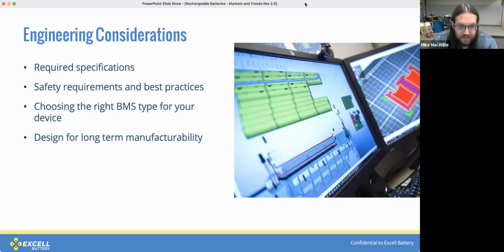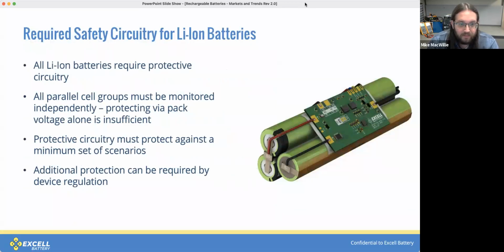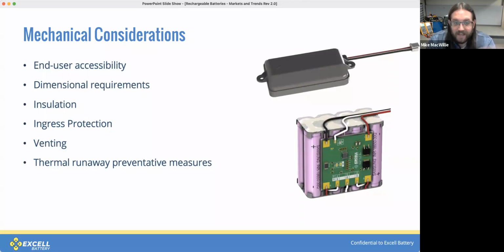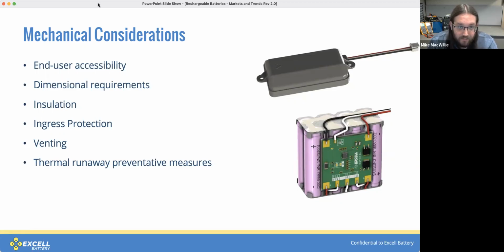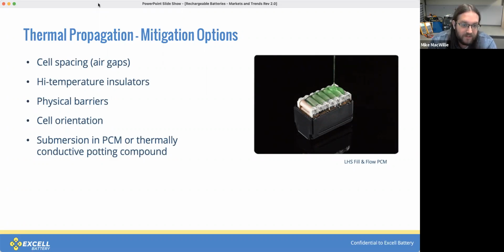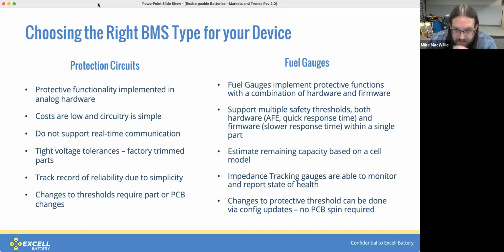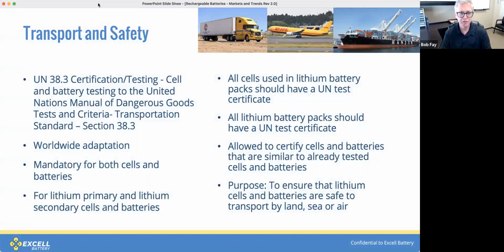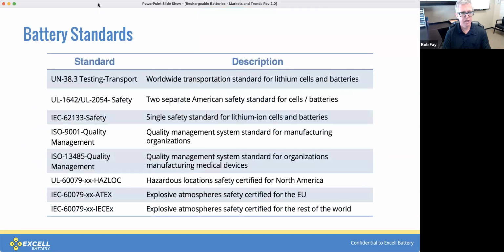Designing and Transporting a Battery Pack Safely | Excell Battery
Part 3/4 of the Custom Batteries: Latest Trends and Best Design and Cell Selection Practices webinar

This part covers essential topics, such as:
0:00 Engineering Considerations for Integrating Cells in a Battery Pack
0:19 Key Battery Specifications
0:49 Required Safety Circuitry for Li-Ion Batteries
1:42 Mechanical Considerations for Battery Pack Design
3:10 Thermal Propogation - Mitigation Options
4:12 Choosing the Right BMS Type for your Device
5:21 Tips to Design for Long-Term Manufacturability
5:38 Battery Transportation & Safety
6:54 Battery Standards

Watch parts 1-4 of Excell Battery's Custom Batteries: Latest Trends and Best Design and Cell Selection Practices webinar here:

About Excell Battery:
For over 35 years, Excell Battery has been a leading OEM supplier for medical, industrial, and handheld instrumentation, oil and gas, LEV (light electric vehicles), and other advanced applications. We provide full-lifecycle custom battery design from engineering development to volume production, standards certification, and recycling. We deliver a broad range of battery solutions that integrate our smart battery technology with cells from our top global partners.

Key Topics:
Introduction to batteries, What is a battery, Custom batteries, Lithium-ion, Cell Chemistry, O&G, Electric Power, Electrical Devices, Engineers, Ultralife, Lithium batteries